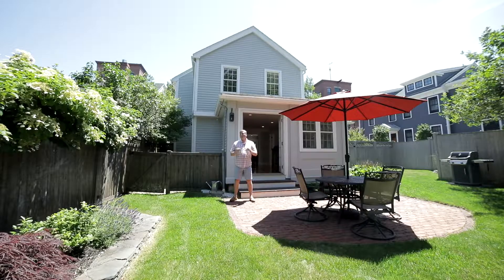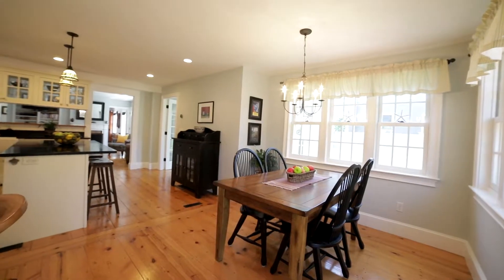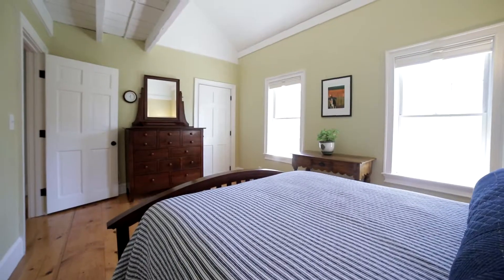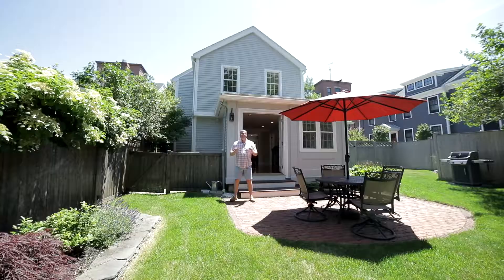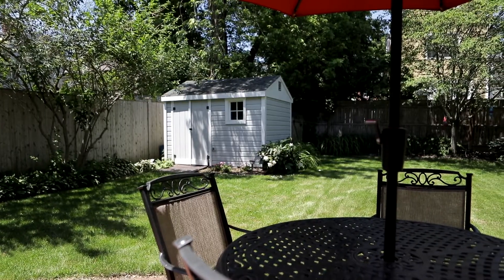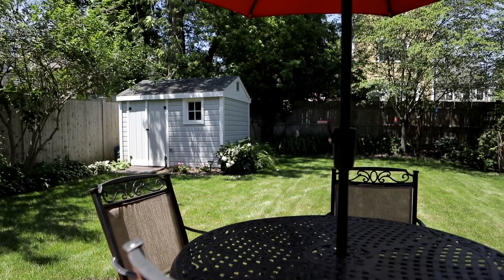Newburyport Real Estate For Sale - 12 Charles St - Bentley's Real Estate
South End Dreaming, Awake to this stunning home close to downtown and the beach, a lifestyle is second to none! Fully restored in 2005 this home offers true open concept living and an amazing private fully fenced yard space. Chef's Kitchen with Island, custom cabinetry, soap stone counters, farmers sink and Viking appliances. Open Concept living room with wood burning fireplace leads to formal dining room. Upstairs offer 3 bedrooms, Laundry and a fully updated bath with claw foot tub and tiled shower w/ custom glass door. Bonus 3rd floor space great for home office or additional 4th bedroom, study or media room. Professionally landscaped yard with sprinkler system and large storage shed for Bikes and Beach Chairs. South End Newburyport... downtown, boat launch and the beach, this is the one you have been waiting for, so be sure to call today!